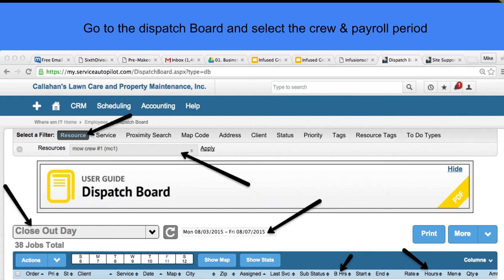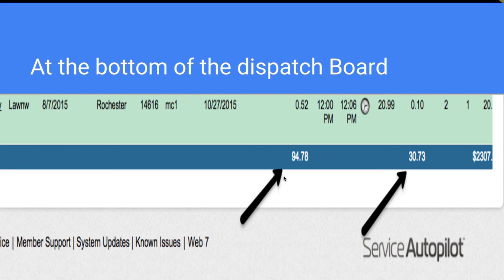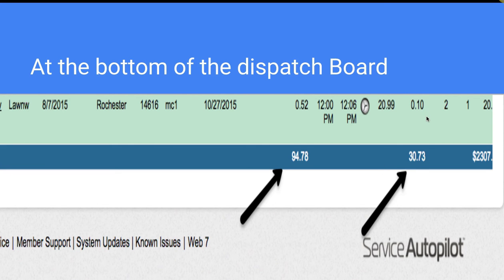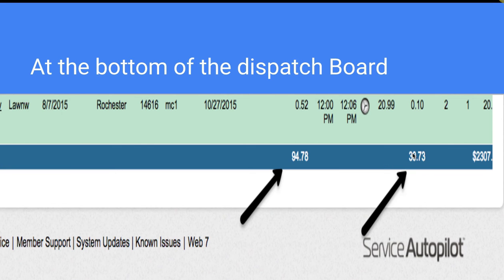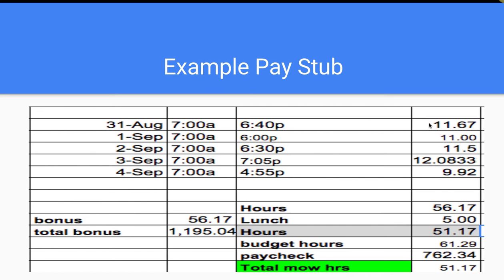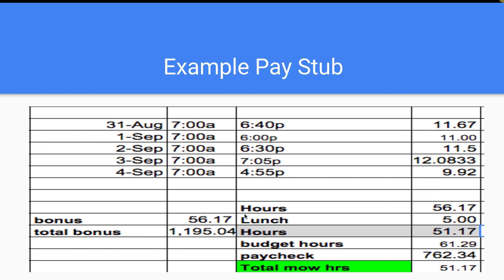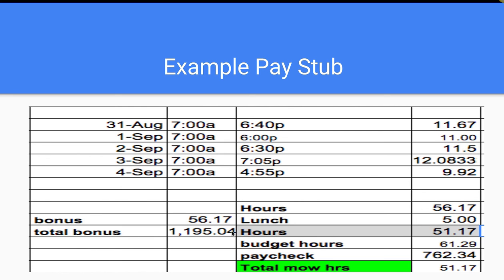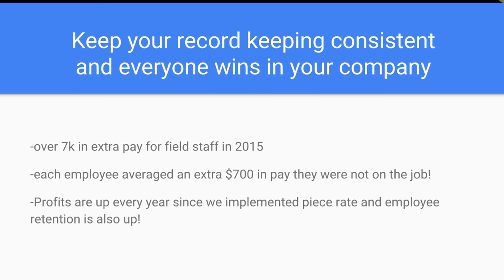piece rate 3 of 3 in Service Autopilot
how to utilize Service Autopilot for a piece rate pay system